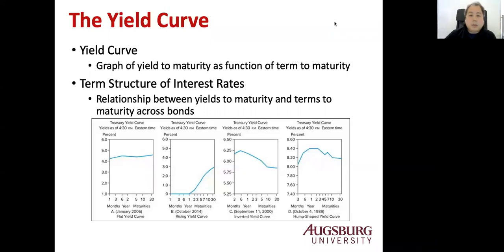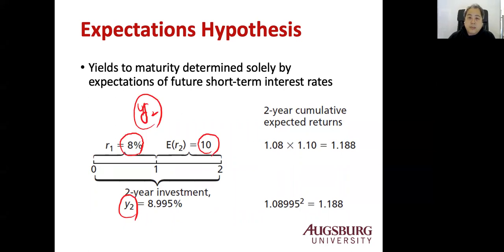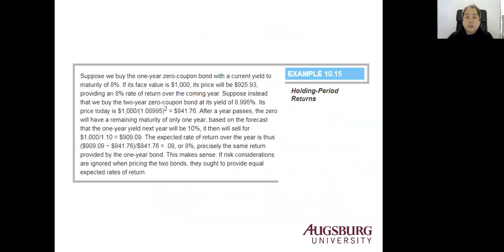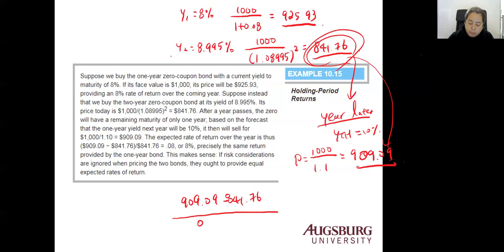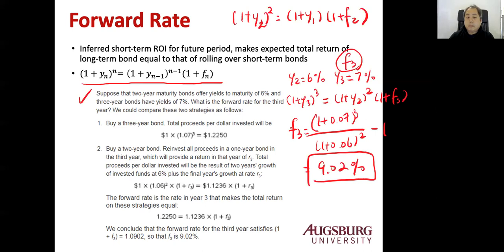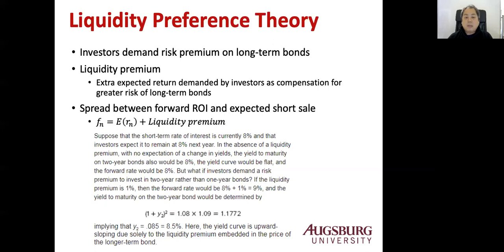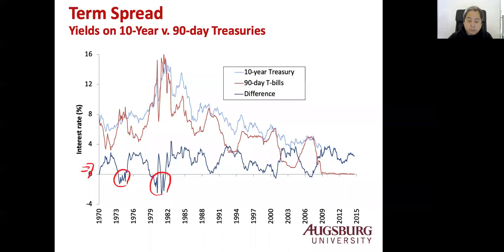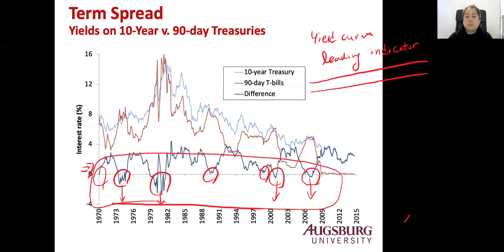Part 5. Yield Curve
Ch 10. Bond Prices and Yields